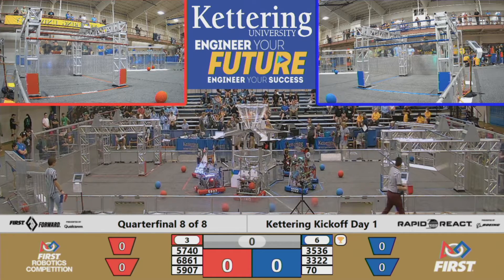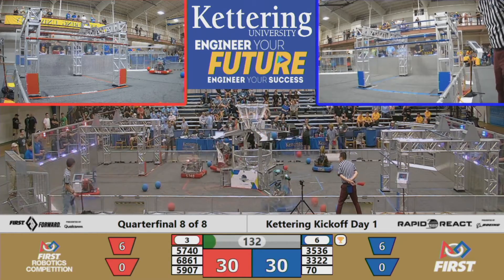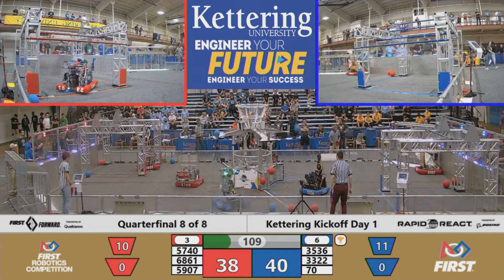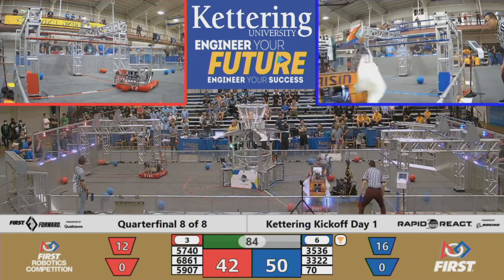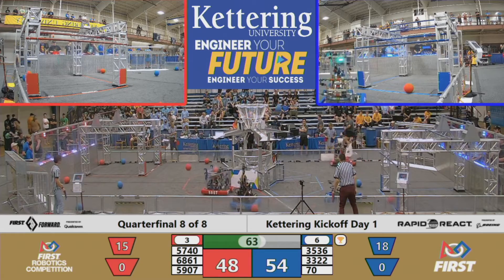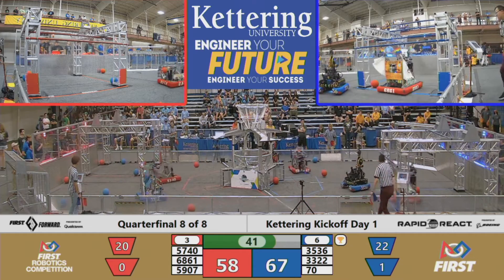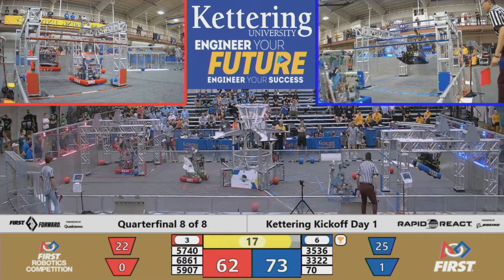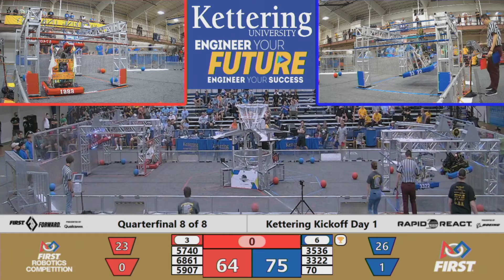QF4M2 2022 Kettering Kickoff Day 1